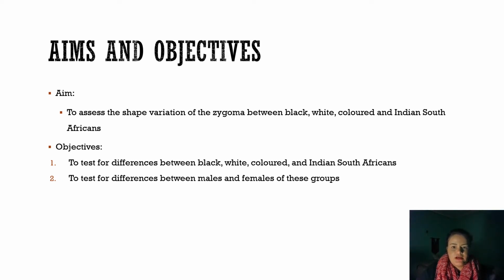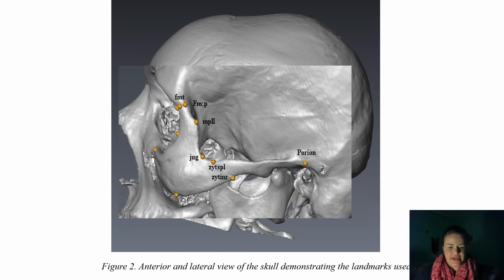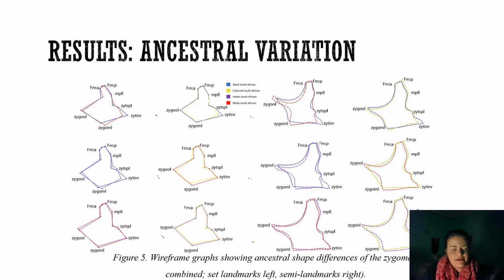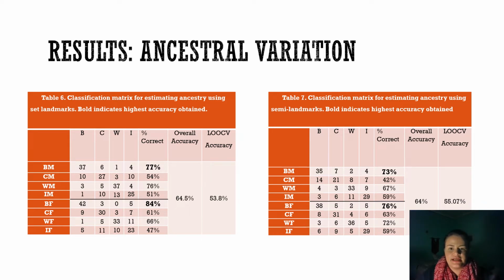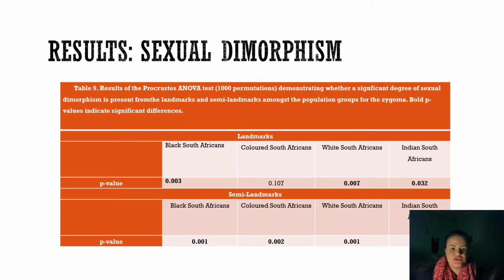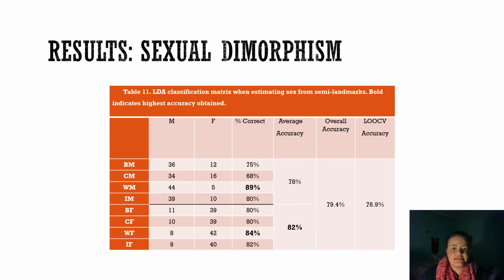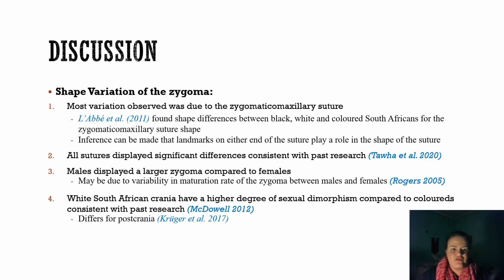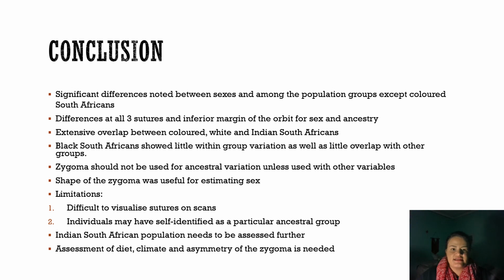Shape analysis of the zygoma to assess ancestry and sex variation in modern South Africans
*Warning* the present video shows images of human bones.

Samantha Muller1 | Gabriele C. Krüger1 | Leandi Liebenberg1 | Ericka N. L’Abbé1

1 University of Pretoria, Department of Anatomy, Pretoria, South Africa

The zygoma has proven to be more durable post skeletonization than other cranial bones. Furthermore, the midface has been shown to exhibit ancestral variation that is useful in the estimation of ancestry from skeletal remains, thereby warranting further research on the zygoma variation present among South Africans. The purpose of the study was to assess the shape variation of 400 three-dimensionally (3D) reconstructed models from head CT scans of black, coloured, white, and Indian South Africans (equal sex and ancestry distribution). Eleven landmarks previously described in the literature were used for the analysis. Additionally, semi-landmarks were placed along the curves of the zygoma. The landmarks and semi-landmarks were tested for observer repeatability and reliability using dispersion analysis and revealed that all landmarks were repeatable. Procrustes ANOVA revealed significant differences among the ancestry groups and between the sexes for all ancestry groups (p less than 0.05), except coloured South African males and females. Shape differences were noted at the zygomaticomaxillary, zygotemporal and frontomalar sutures.